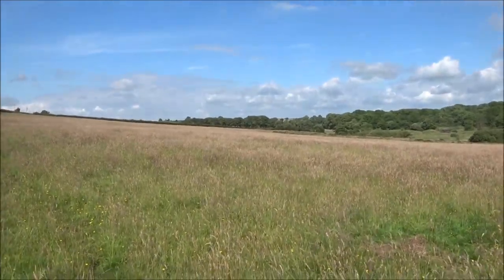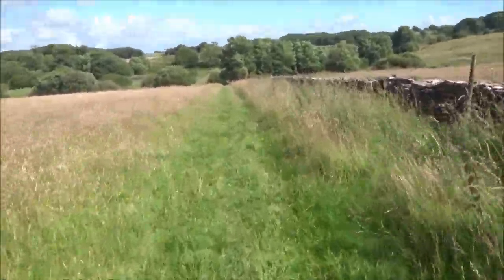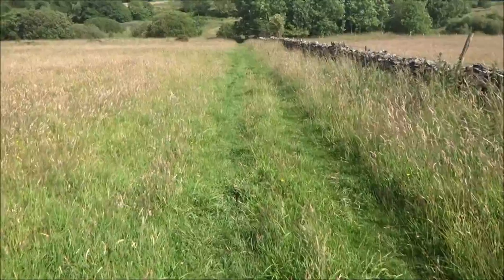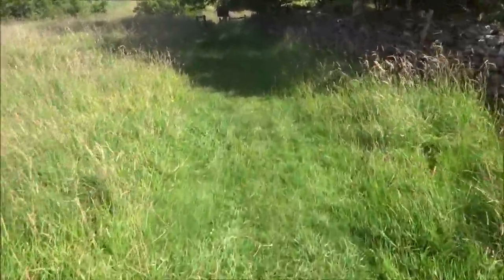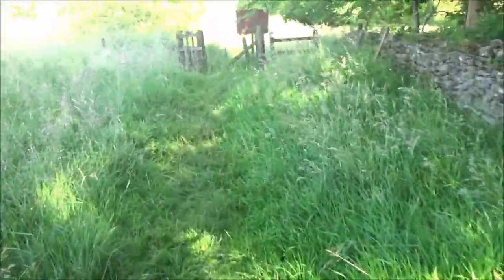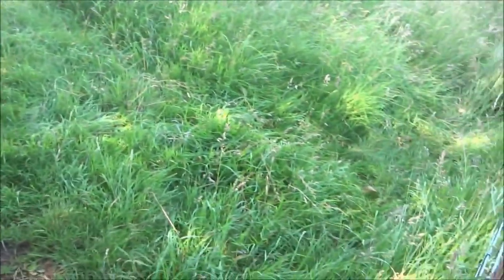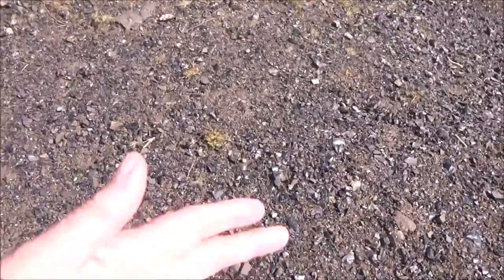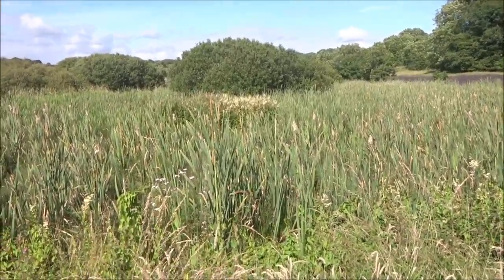Cheddar & Rowberrow Warren Walk, Part X, 'Over The Stile to Velvet Bottom' by Sheila, July 14th 2016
Here I climb over a stile after leaving the Aerial masts up Rainy Lane I wander across a field with Mendip sheep grazing and head towards the 'slag-heaps' remnants of the lead mining days at Velvet Bottom--now a protected nature reserve for birds, butterflies, wild flowers, ferns--a living landscape of wildlife and an area once mined by the Victorians and the Romans